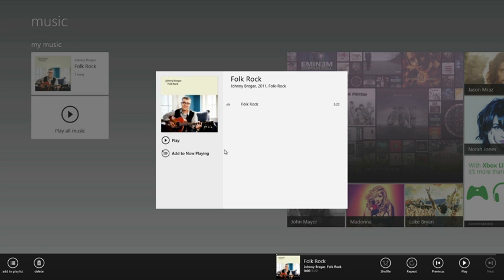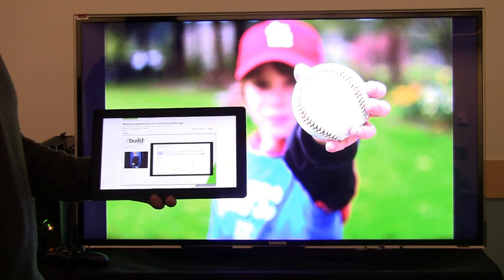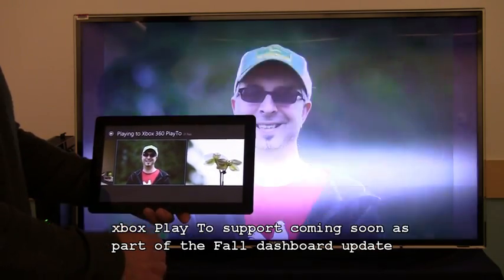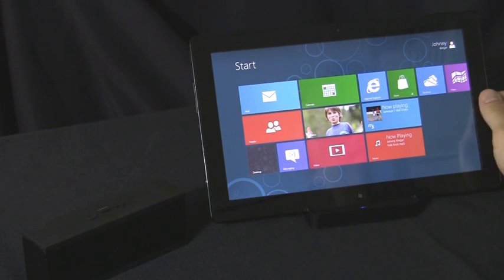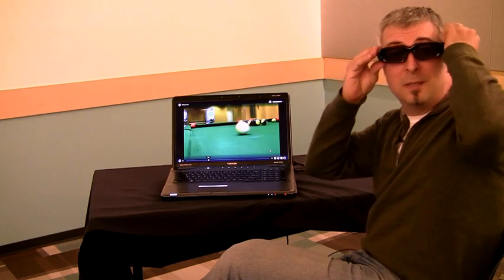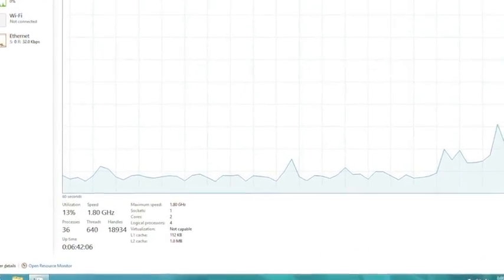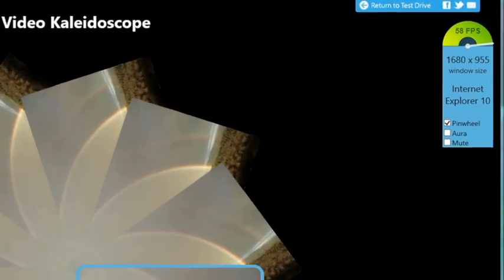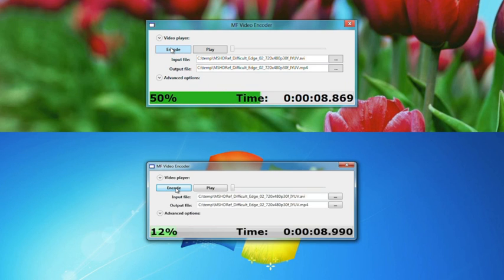Building 'Windows 8' - Building a Rich and Extensible Media Platform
Windows provides a broad set of technologies for consumers to experience video and audio and for developers to tap into these technologies through rich APIs. This post goes into depth on both of these aspects of the Windows media platform, which has been substantially improved for both desktop and Metro style apps. The landscape for media playback has changed significantly since Windows 7 was released, with an increased focus on streaming, and the desire for content owners to offer playback of their content on a broader array of devices, all while significantly reducing the battery power required for playback. With these new capabilities, which are part of both Windows 8 and Windows RT of course, we worked to provide industry-leading support for consumers and developers. This post was authored by Scott Manchester, group program manager for our Media Platform and Technologies team. --Steven Sinofsky